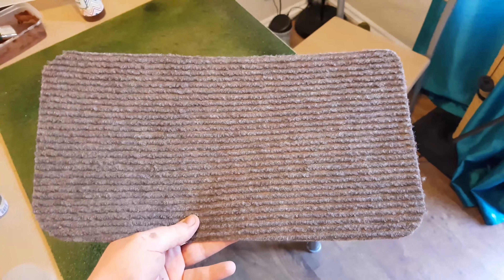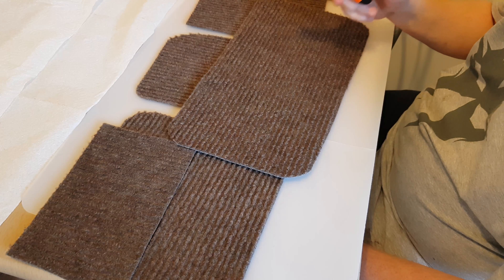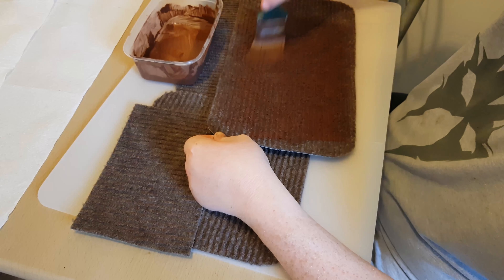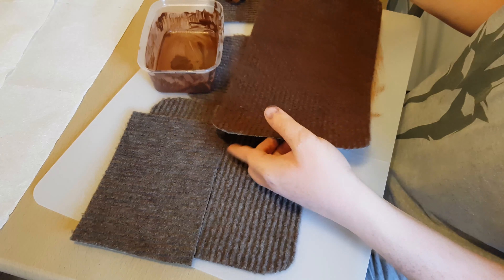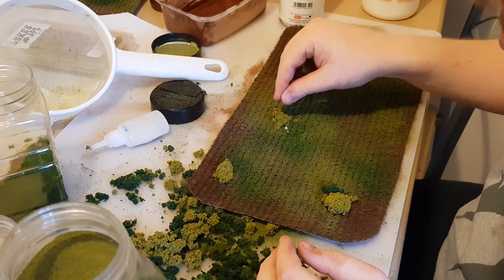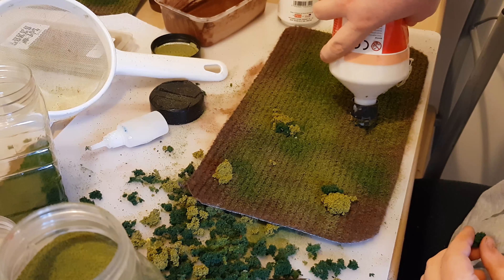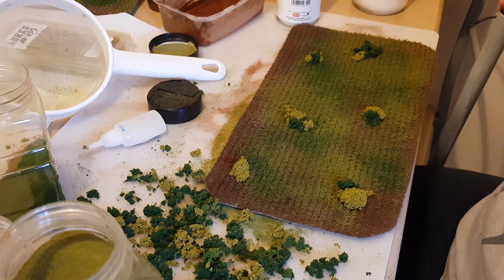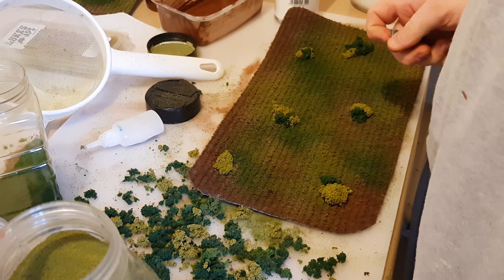Making terrain Field Quick and Easy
Today I  showing you how to make simple field, for the 28mm wargaming. it's really simple a d really easy to do.